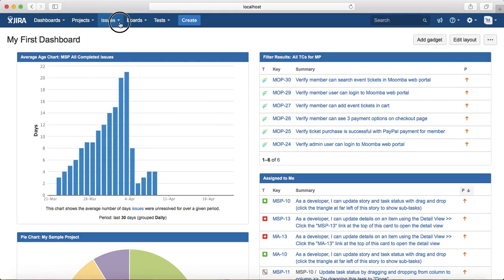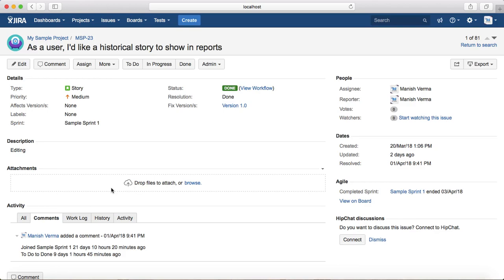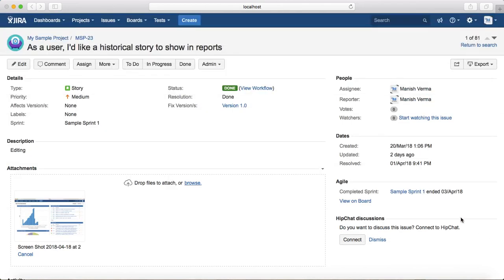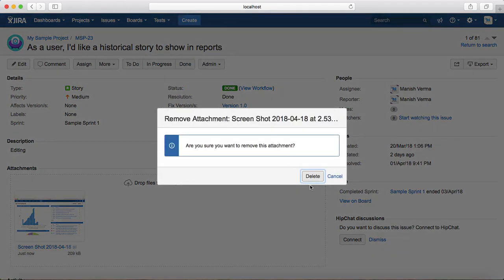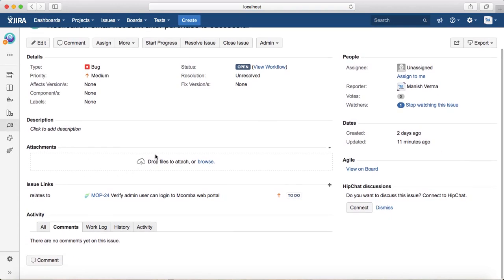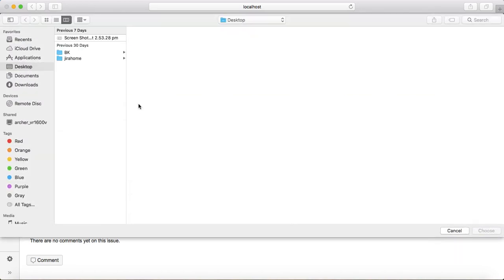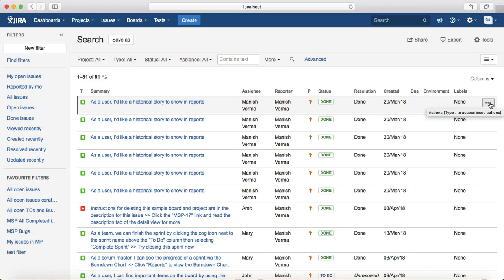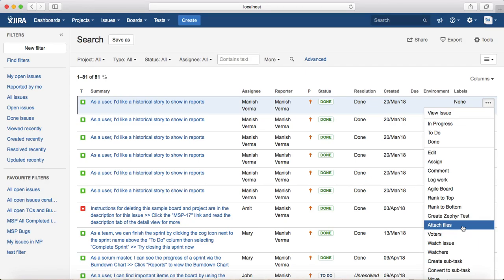JIRA Tutorial #23 - How to Attach Files to Jira Issues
In this JIRA Tutorial, we will learn how to attach files in any issue types in Jira. In order to attach files, you first have to find the issue for which you have to attach the files and the simply drag and drop the files to the issue attachment location or browse the file by clicking browse link.